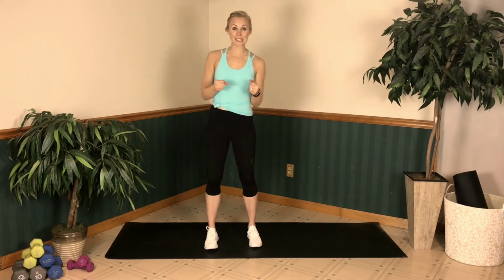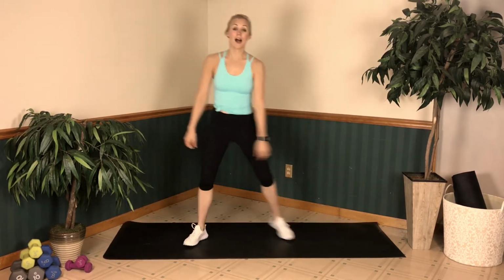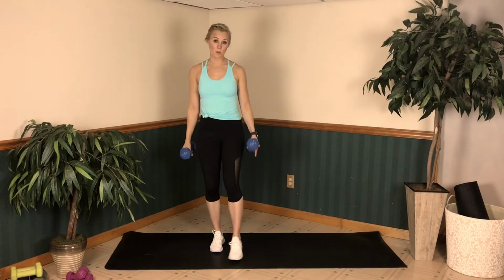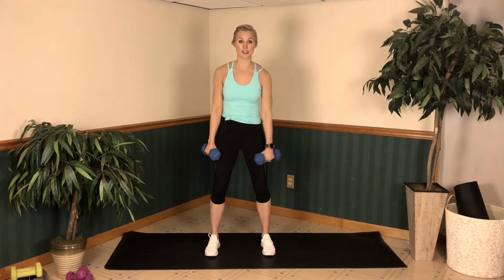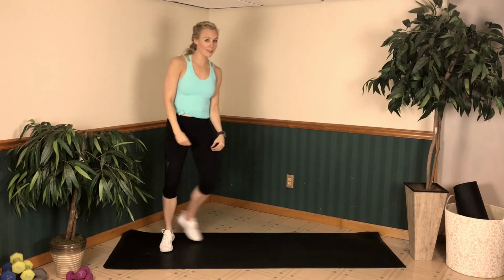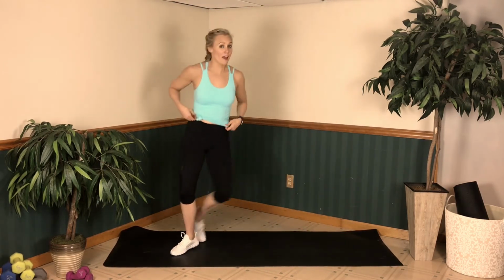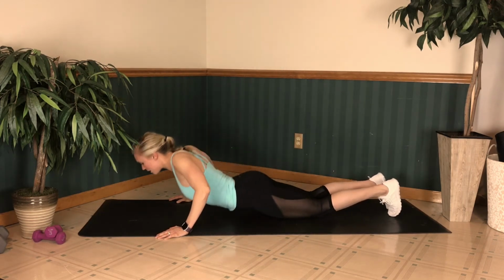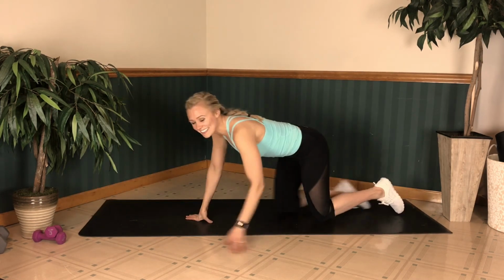Tabata: Full Body Strength & Cardio Combo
This workout is a great introduction to the Tabata format. Each Tabata set is 4 minutes long which consists of alternating 8 rounds-20 seconds of exercise and 8 rounds-10 seconds of rest. We will do 4 Tabata sets total for a 16 minute workout!

In this workout, we are doing two different exercises but progressing (ie. making the exercise more challenging) the 2nd exercise in each set so that we have some variation in the workout. During the 20 seconds of exercise, especially during the cardio portion of today's workout, go all out! Really push yourself! The strength portion is less intense but still designed to get your muscles burning!